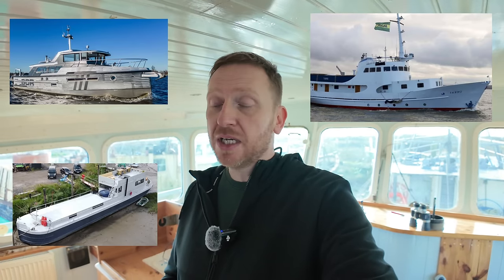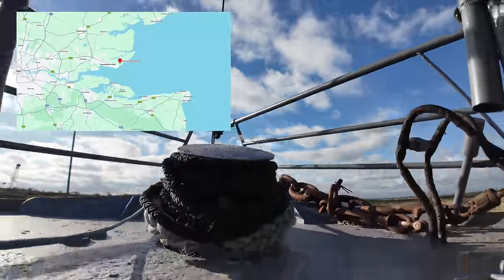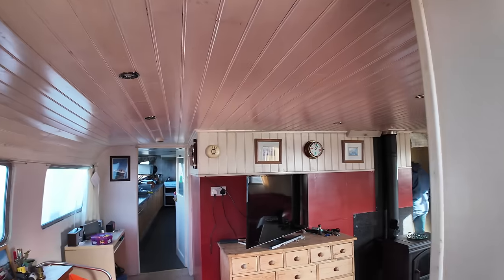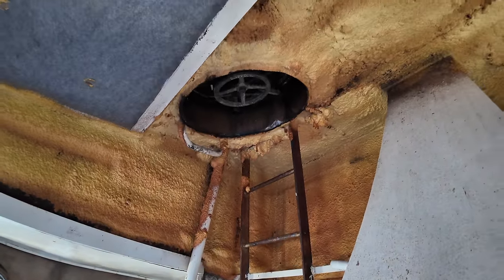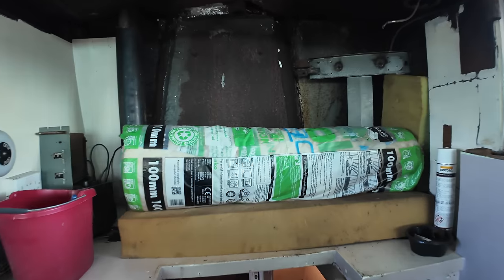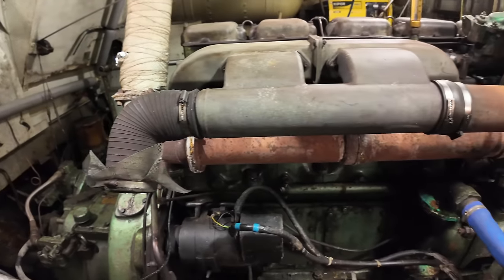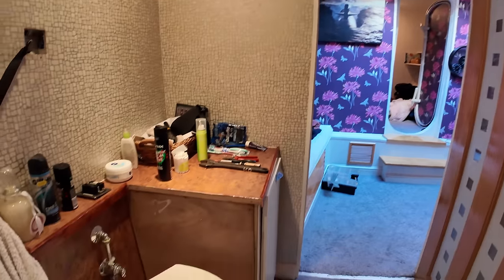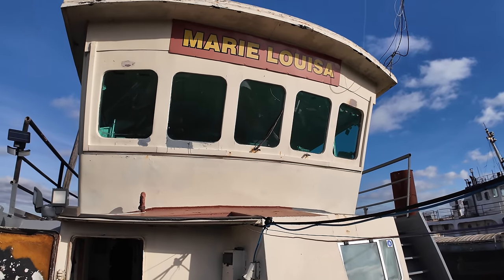£125k Retired Dutch Steel LIVEABOARD TRAWLER For Sale!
Join me in this video as I show you around this 1965 former Dutch trawler that has been converted into a liveaboard.

She needs some work, but could be a great project/conversion for the right buyer!

If you enjoyed this video, then you should definitely check out this trawler yacht: